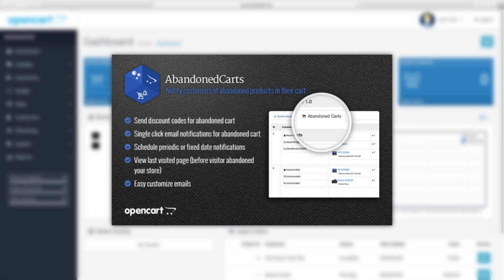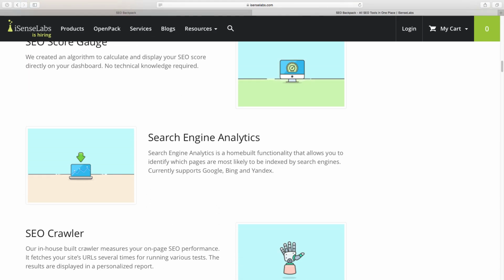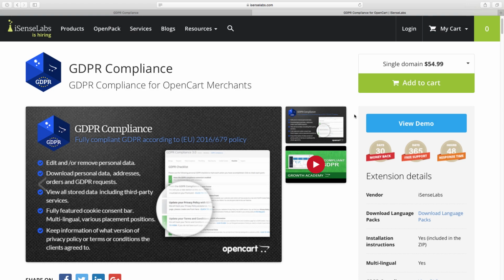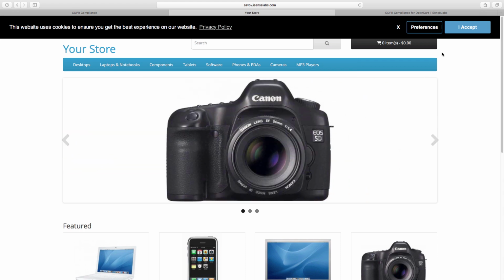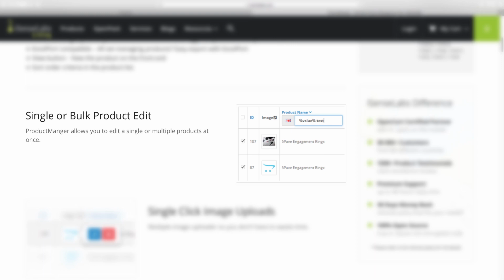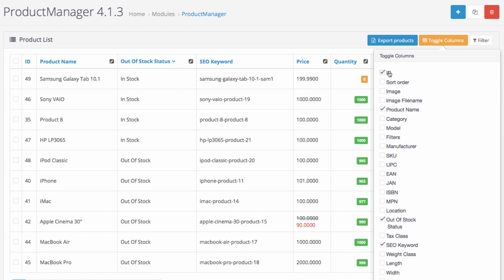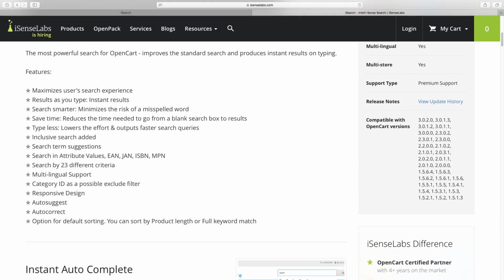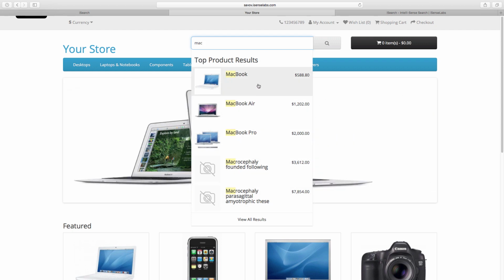Top 7 Must-Have OpenCart Extensions for 2018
Let’s show you how to create a successful online store with the top 7 OpenCart extensions on the marketplace.

1. Get More Sales from Abandoned Carts: (0:54)

2. Improve Your OpenCart SEO for More Traffic (3:17)

3. Make Sure You Have GDPR Compliance (6:14)

4. Speed Up Your Store for Better User Experience (9:47)

5. Save Time with Faster Product Management (11:18)

6. Increase Sales on Social Media with Facebook Store (15:07)

7. Increase Conversion with Fast Site Search (17:17)

iSenseLabs is a Premium OpenCart partner and the leading developer of extensions and modules for the Free E-Commerce platform. Our products are completely open-source and you can find us at: